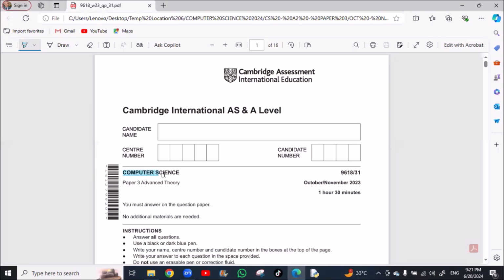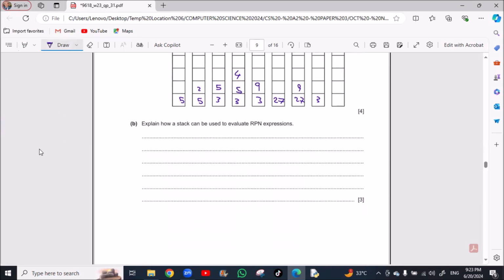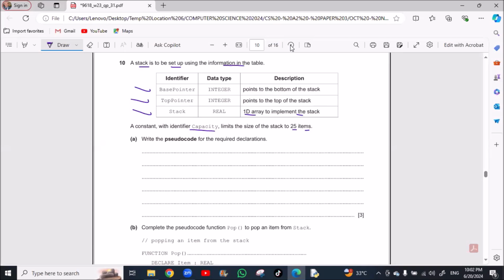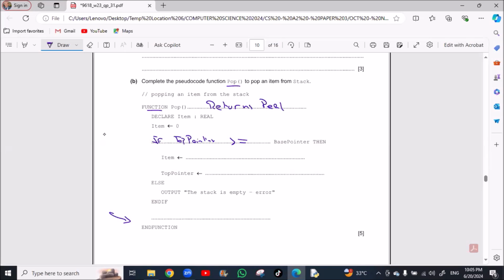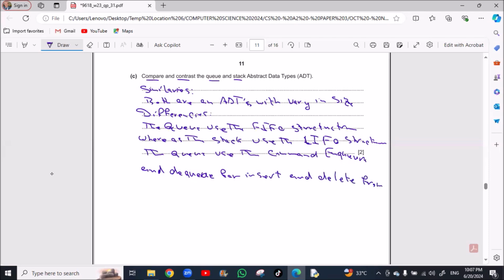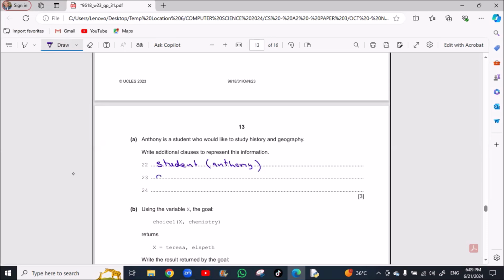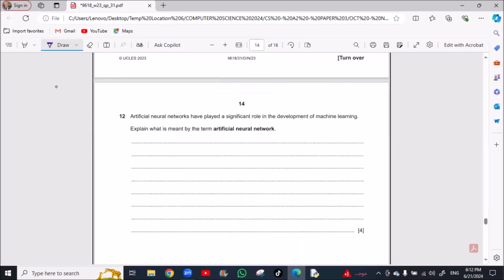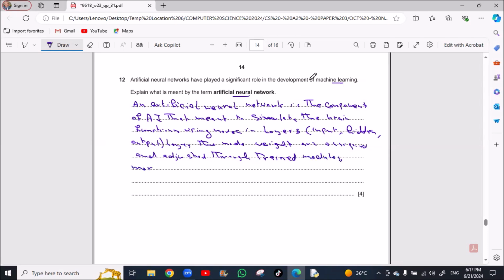Top Methods to Solve IGCSE - CS - AL- OCTOBER/ NOVEMBER 2023/9618 PAPER 3 - VARIANT 1 - PART 3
Recommended Videos:
Top Methods to Solve IGCSE  - CS - AL- OCTOBER/ NOVEMBER 2023/9618 PAPER 3 - VARIANT 1 - PART 1 LINK:
Top Methods to Solve IGCSE  - CS - AL- OCTOBER/ NOVEMBER 2023/9618 PAPER 3 - VARIANT 1 - PART 2 LINK:
Top Methods to Solve IGCSE  - CS - AL- OCTOBER/ NOVEMBER 2023/9618 PAPER 3 - VARIANT 1 - PART 3 LINK: